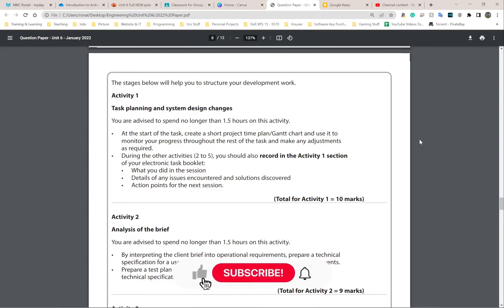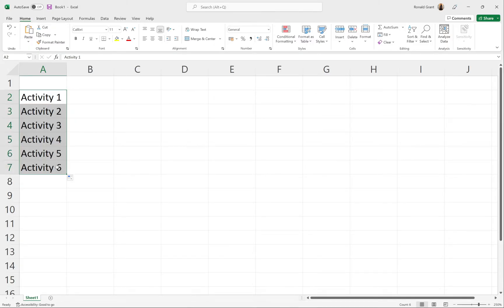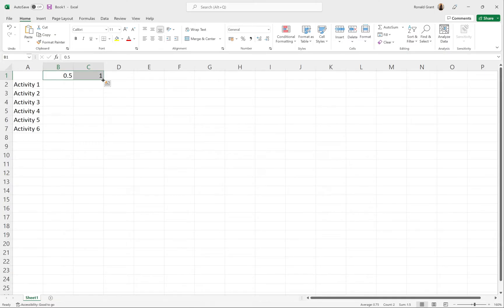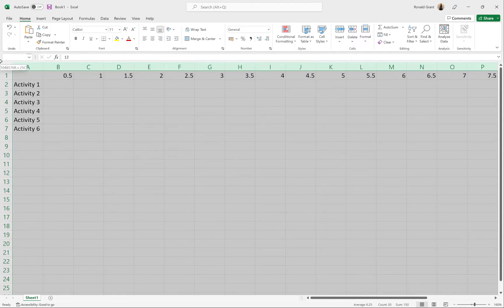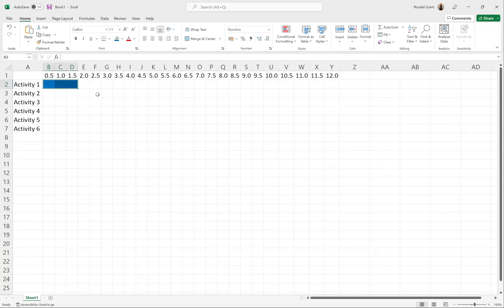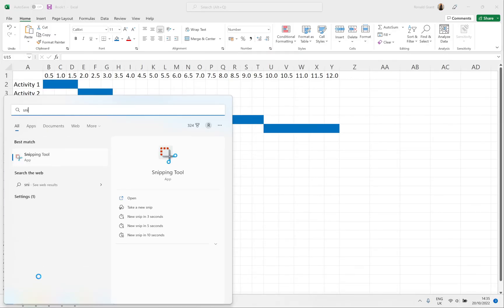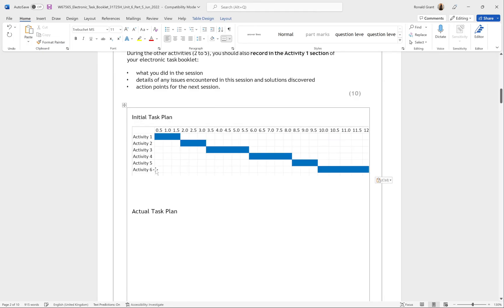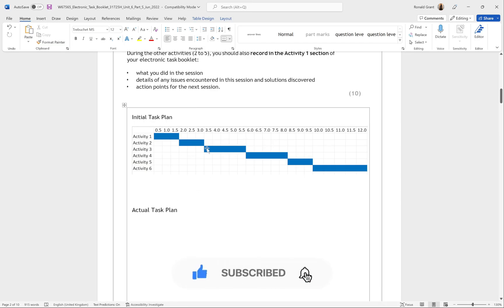BTEC Level 3 Engineering Unit 6 Microcontrollers - Part 04 - ACTIVITY 1 GANTT CHART SUPA-DUPA FAST